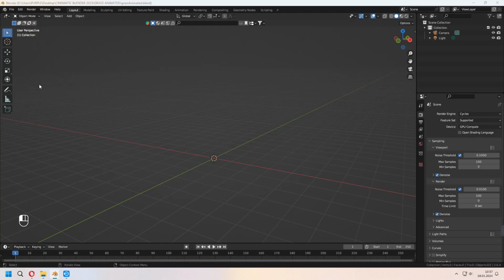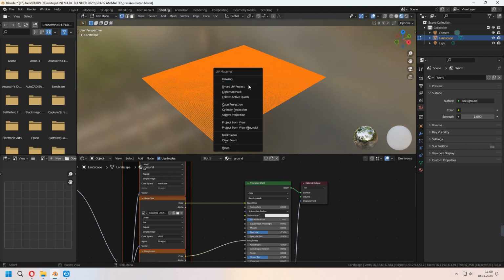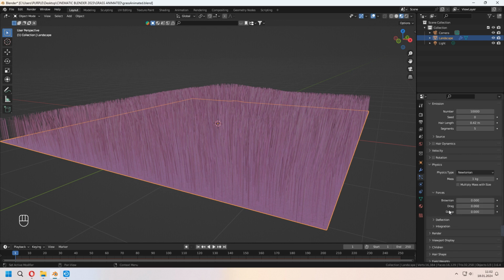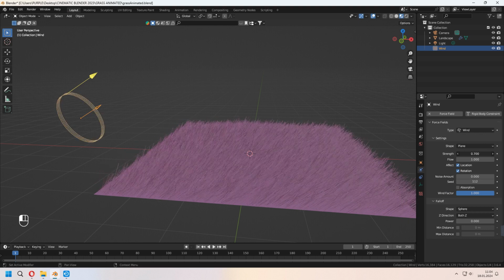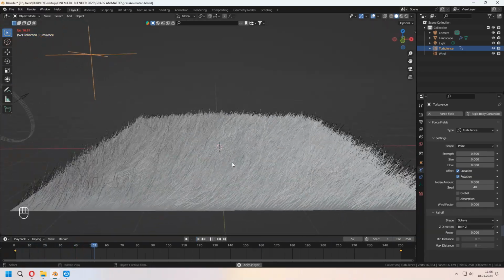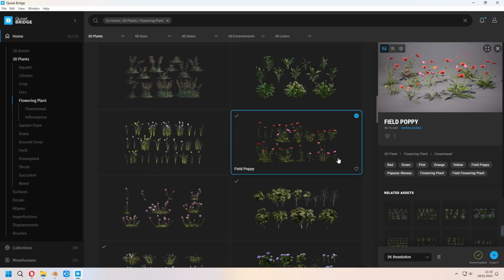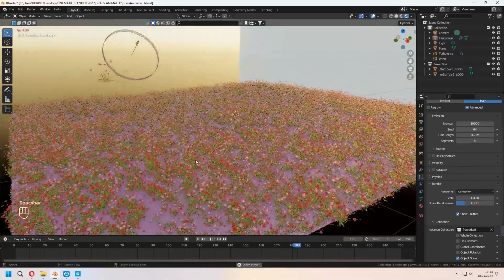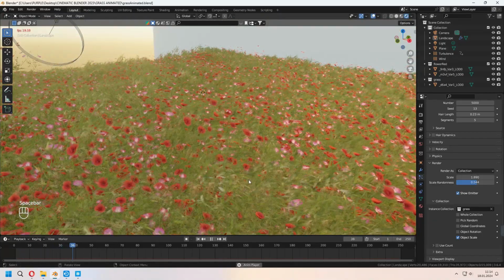Blender How to Create Grass & Wind Animation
Welcome. In this video we will learn how to create grass and wind animation for our cinematic scenes and liminal space animations.